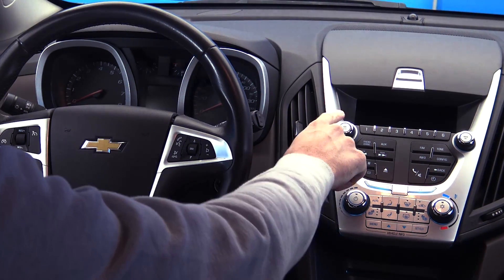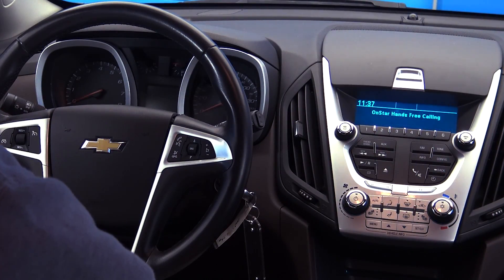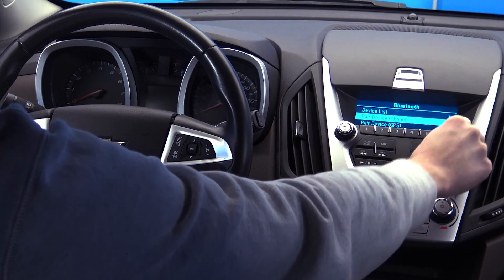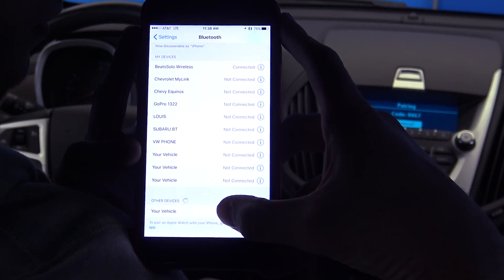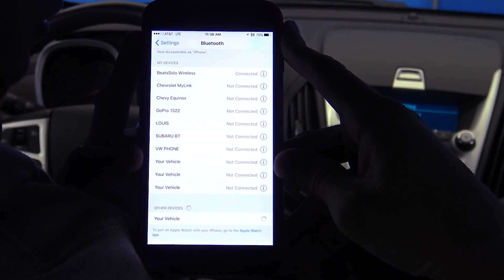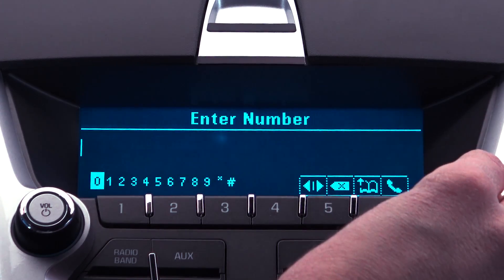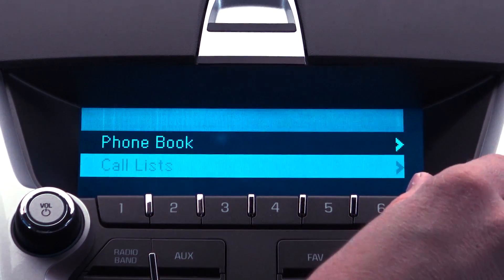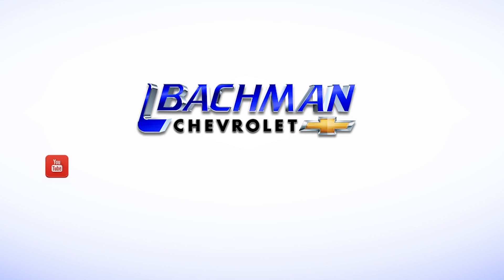2011 Chevrolet Equinox: How to Connect Bluetooth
In this overview, we'll demonstrate how to connect your Bluetooth to your 2011 Chevrolet Equinox. With this tech feature, you can easily and safely use your phone handsfree! Watch the demo for the how to!